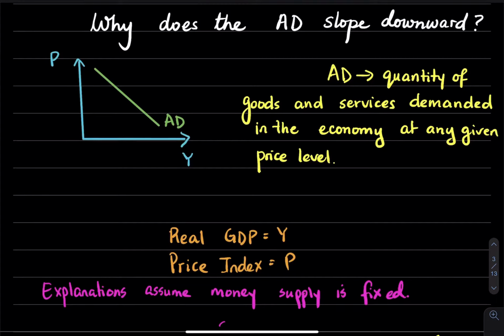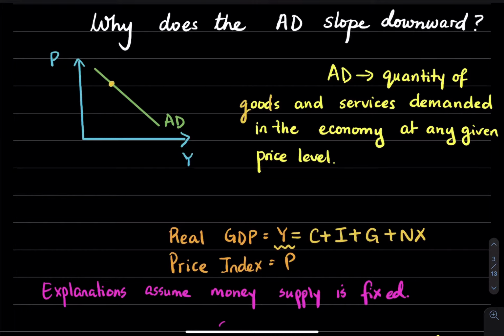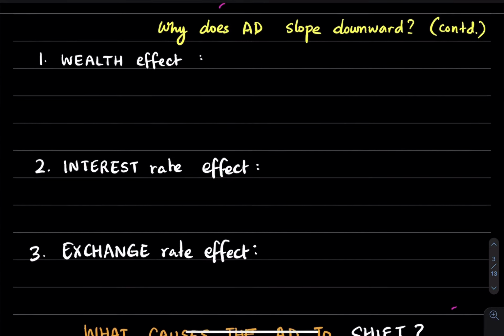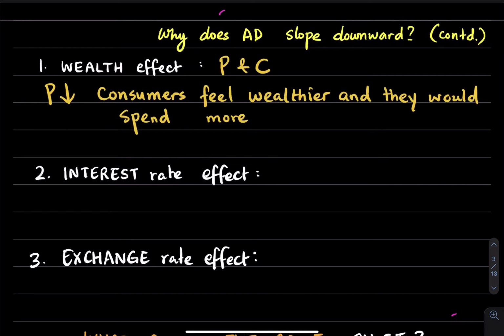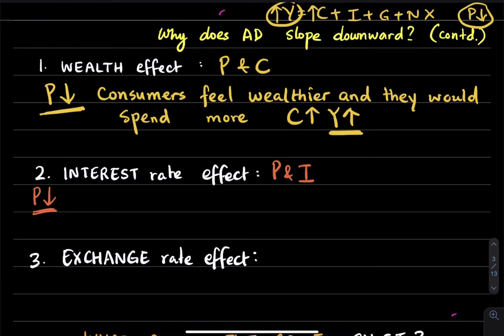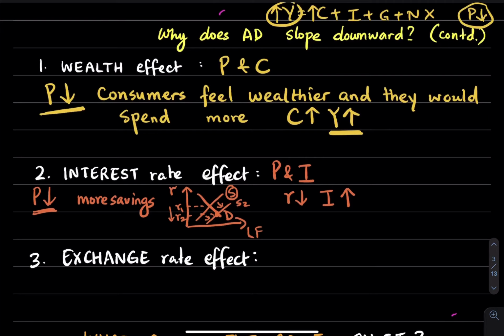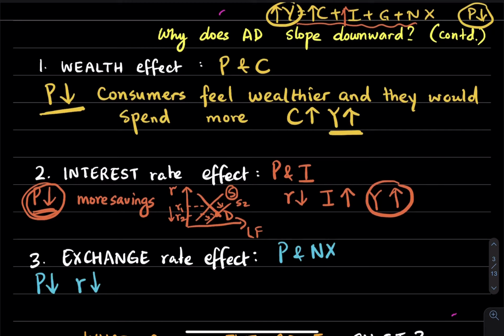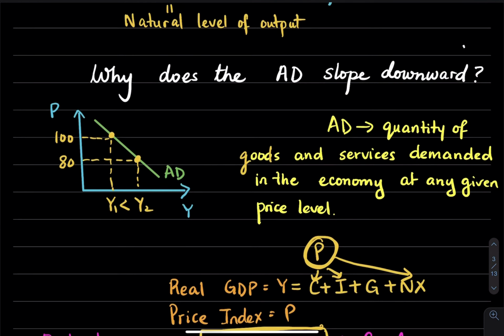20.3a Why does the Aggregate Demand (AD) slope downward?